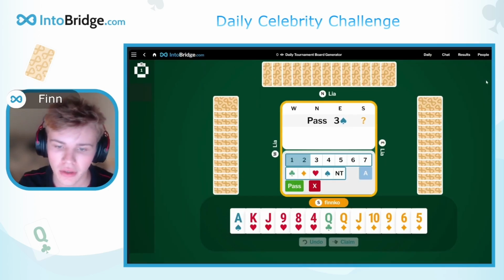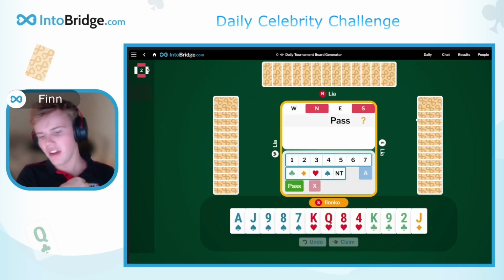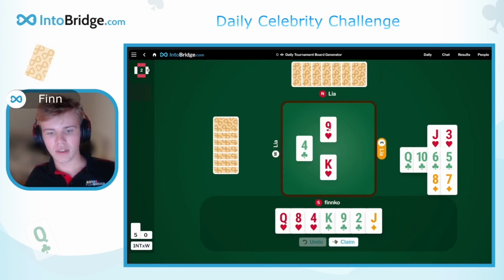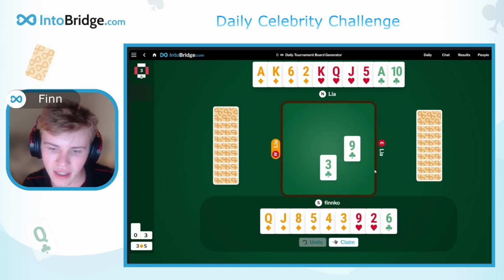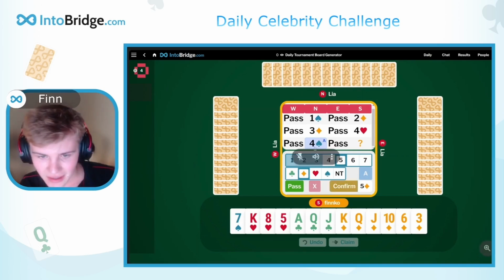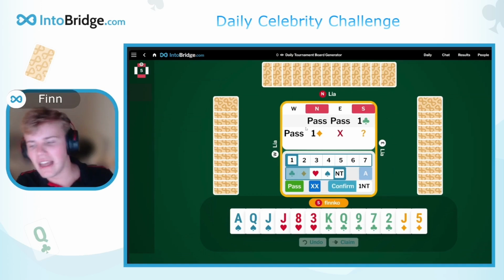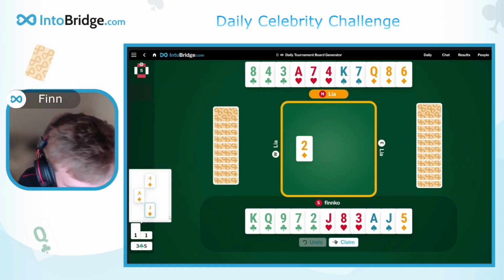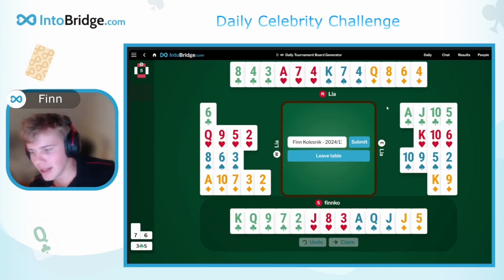Daily Celebrity Challenge #192 with Finn Kolesnik (24.Nov.2024)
⭐ Today's celebrity: Finn Kolesnik is an 🇺🇸 American bridge prodigy. Finn is part of the US Junior team and despite his young age is already a bridge professional! His family are all bridge players - his father Alex oversees the US Youth program and his sister Emma has been on the US Women's and Junior teams.

❓ Daily Celebrity Challenge is a new game format. You play 5 hands, compared to the celebrity of the day and other people who played that day. We are aiming to provide postmortem videos like this one as often as we can.